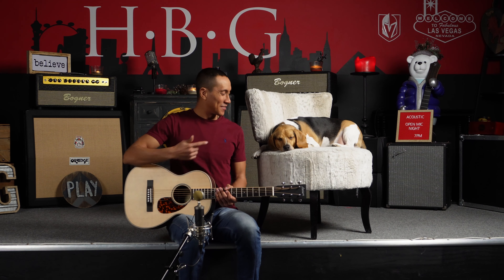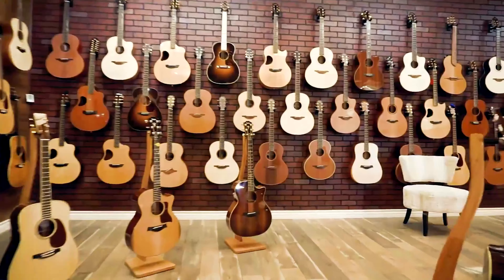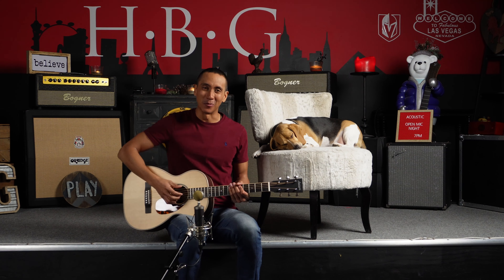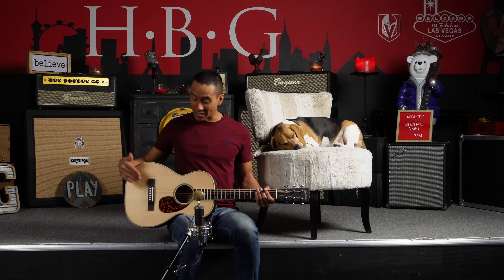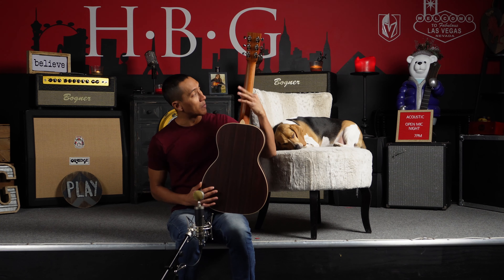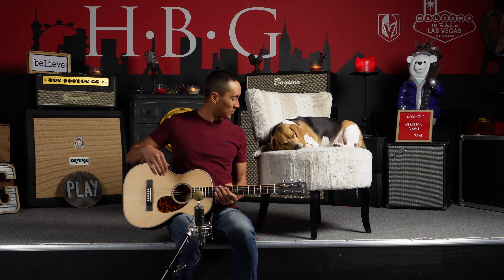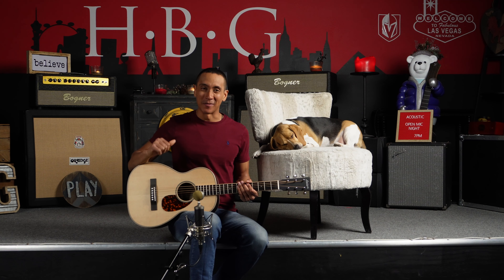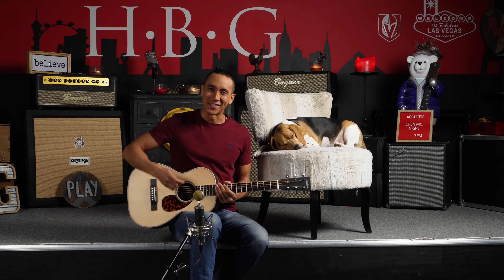Larrivee Guitars - O-40R Sitka Spruce over Indian Rosewood | 4K Video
For a small-body guitar, the O-40 produces an amazing range of sound, as well as presenting a clean, sharp aesthetic. Between the construction, the tonal spectrum and the observable qualities, this model will become your new favorite at home, and in the studio.  For more information on this model, visit the link below and check out our entire Larrivee Guitars collection!